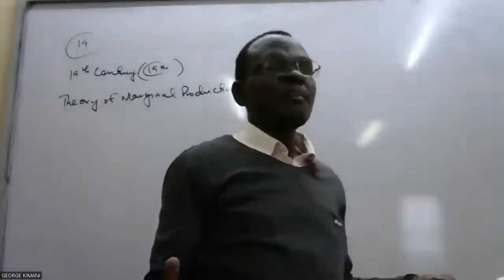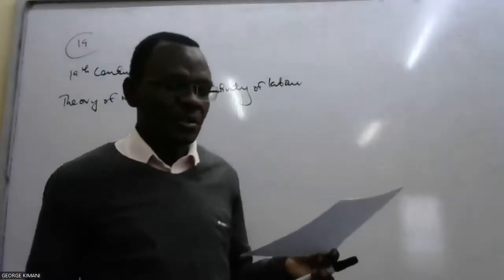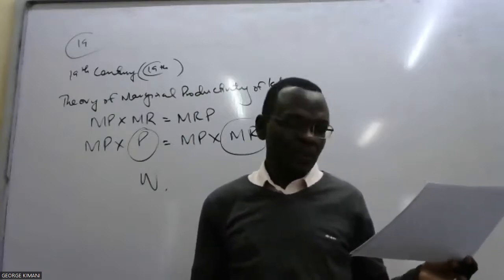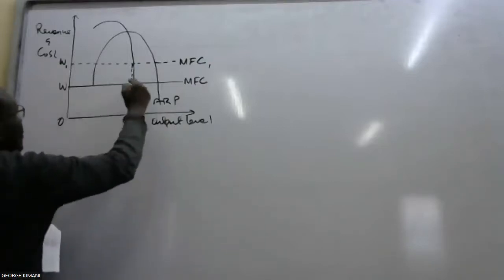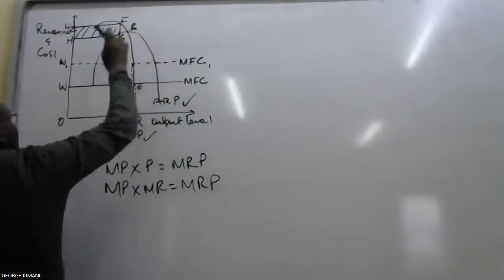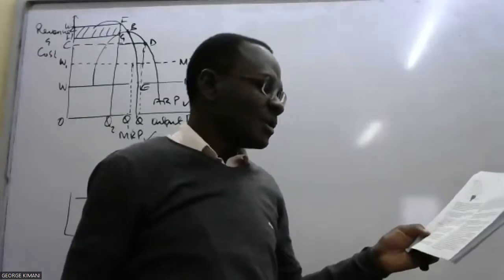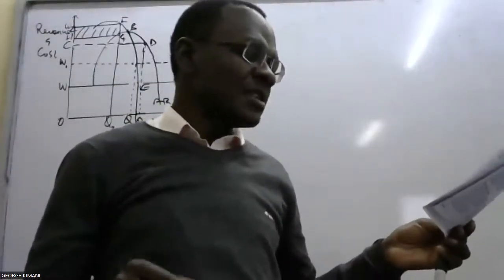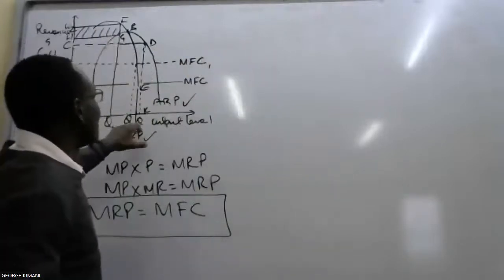ECONOMICS LESSON TAUGHT ON 11-6-2022